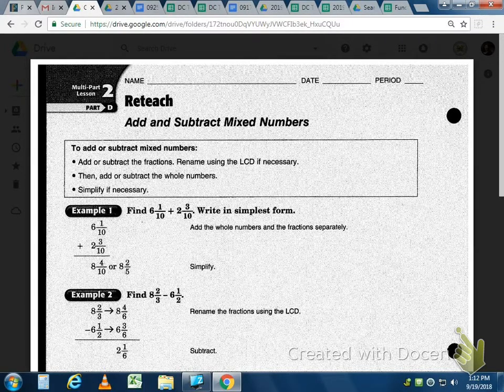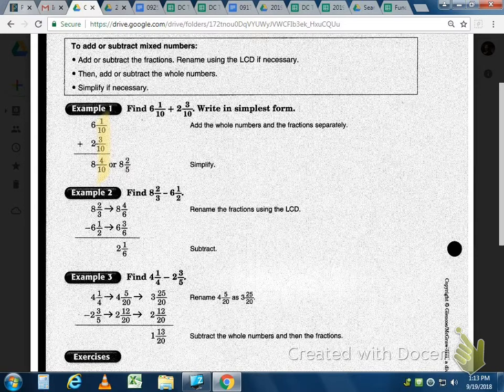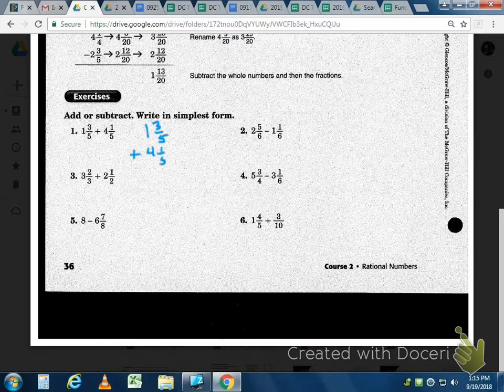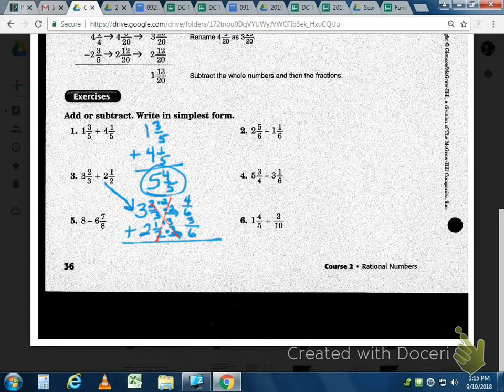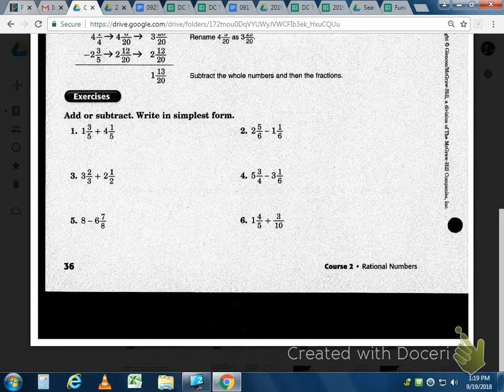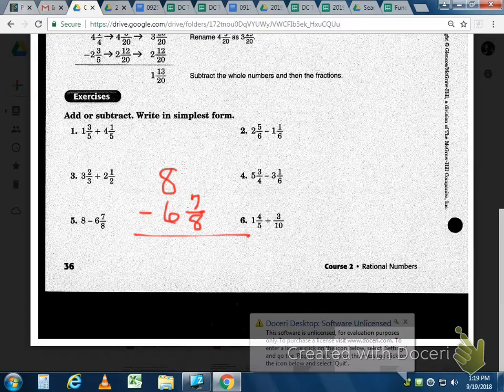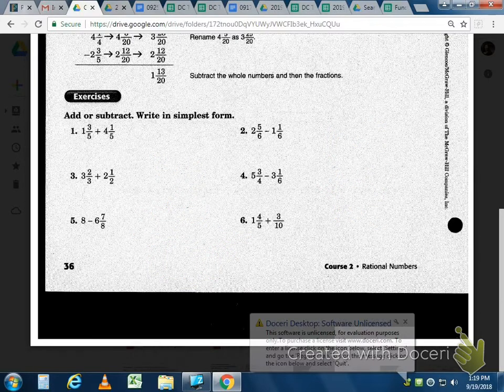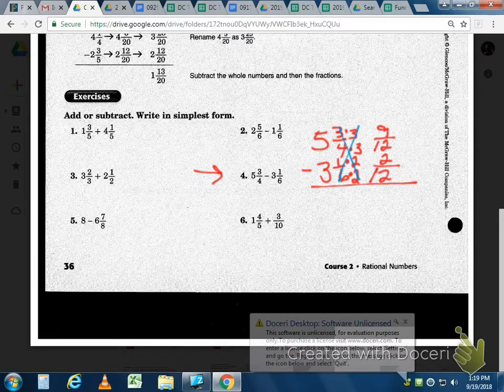5.3 Add and Subtract Mixed Numbers